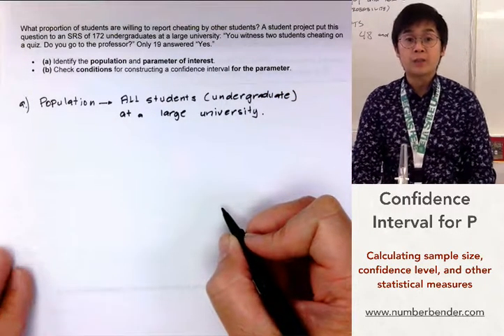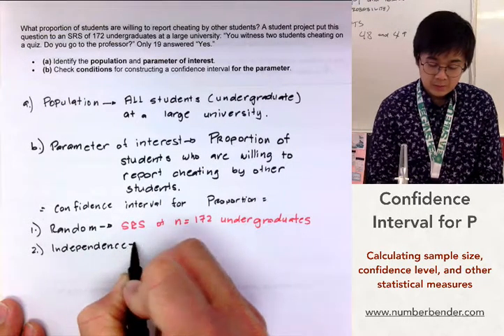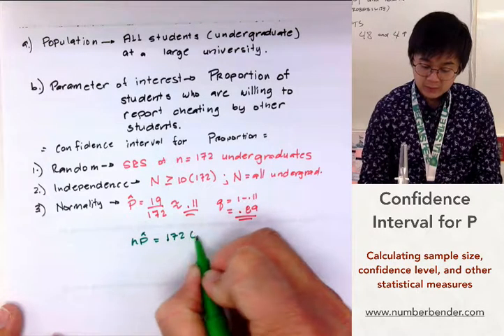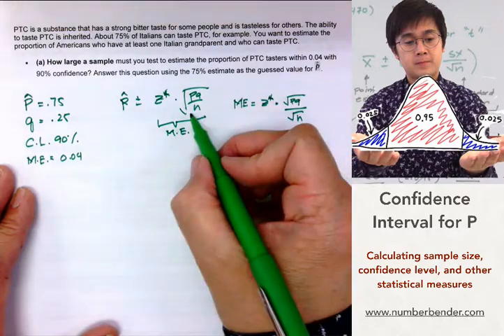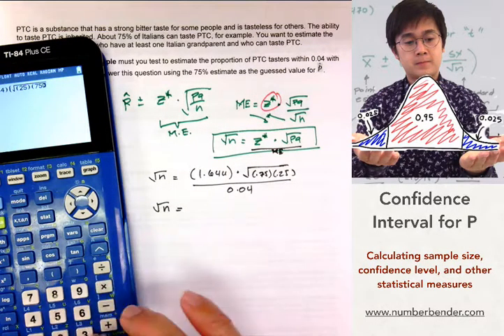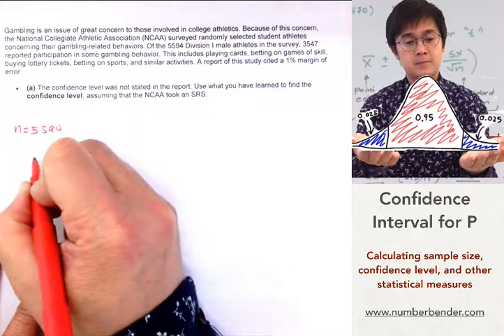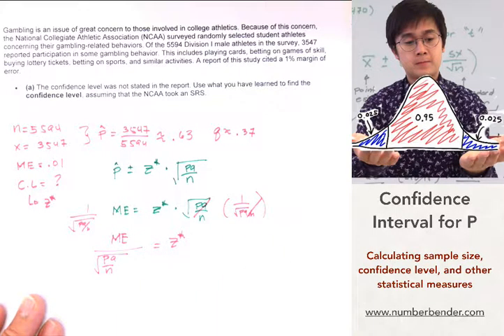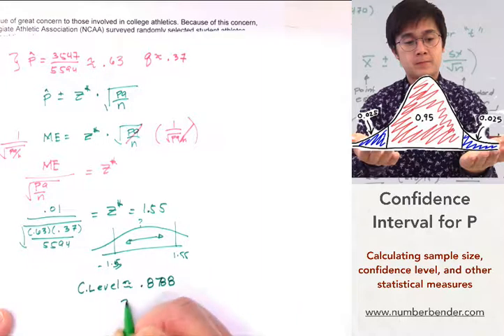Solving Problems Involving Confidence Interval for Proportion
Matutunan ang Solving Problems Involving Confidence Interval for Proportion sa lesson na ito (15m 29s) — buong paliwanag sa Filipino/Tagalog, libre mula sa Numberbender.

This lesson is part of these California Community College transfer courses:
• MATH 110 Introduction to Statistics (C-ID)